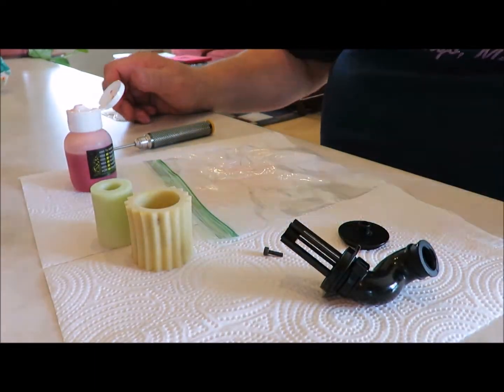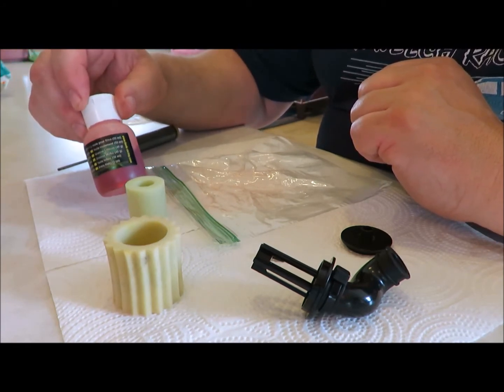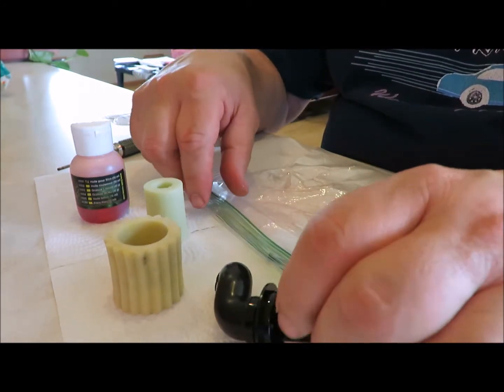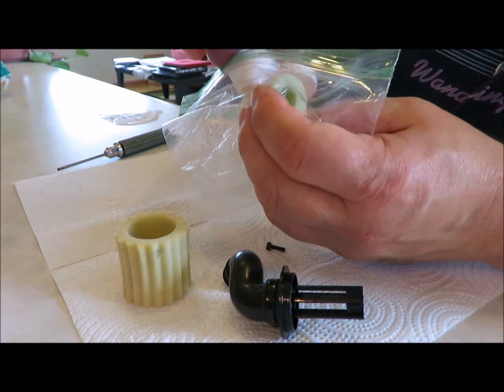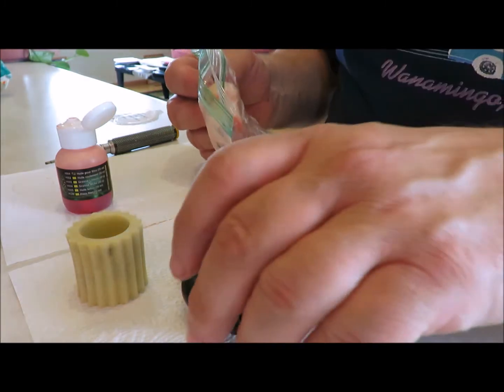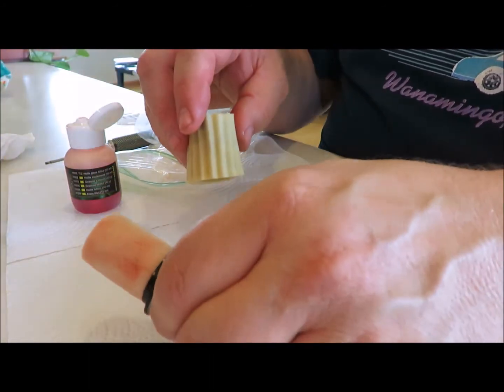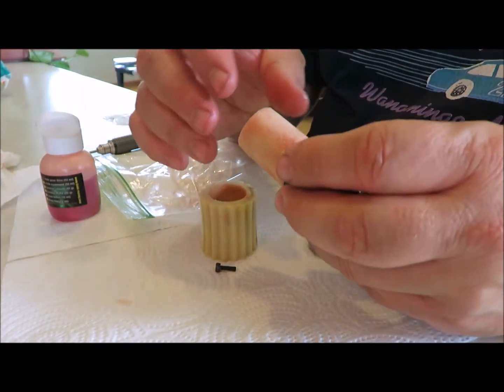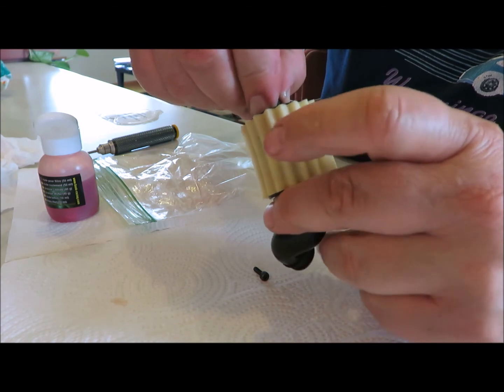Rw Mods nitro engine filter maintenance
This is how I ike to oil filters for Offroad Rc racing.